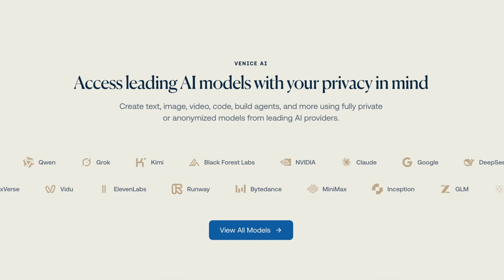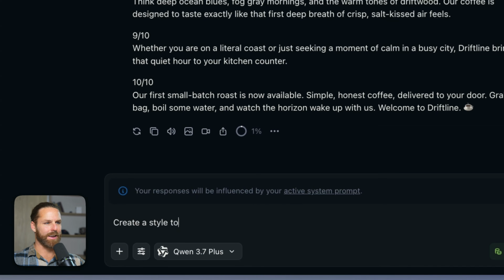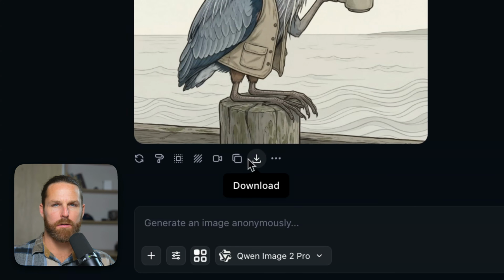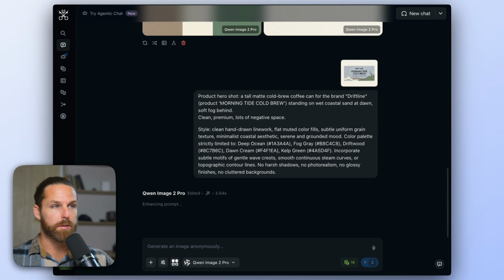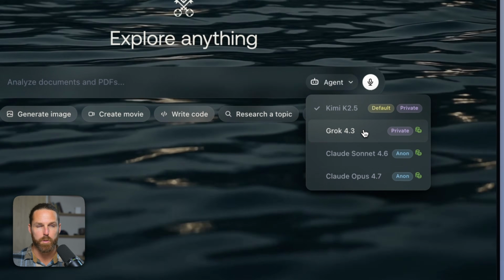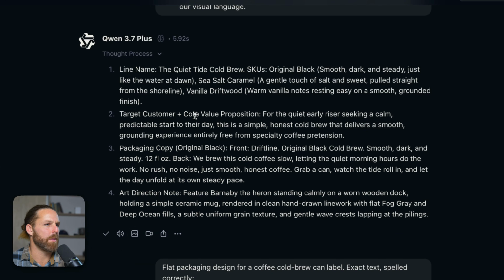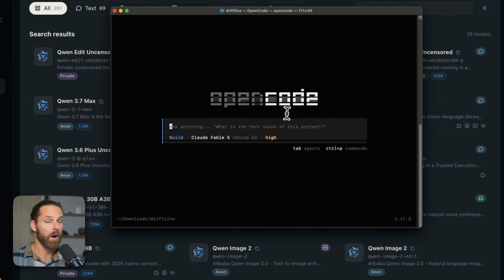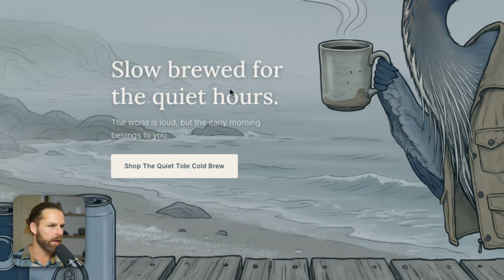How to Build an Entire Brand with Qwen 3.7 + Qwen Image Edit 2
In this tutorial we build an entire fictional brand, story, products, visual identity, and launch content, using Alibaba's latest Qwen models accessed privately through Venice. The brand is Driftline, a small-batch coffee roaster, and you watch the whole thing come together from a brand bible prompt to a finished mascot illustration set.

Every conversation runs through Venice, which anonymizes requests and shields your identity from the model providers. That means you get output competitive with frontier models from OpenAI and Anthropic from Qwen 3.7 (1 million token context, vision, reasoning, function calling) without tying the work back to your identity at the provider layer.

Here's what you'll learn:
• How to prompt Qwen 3.7 as a senior brand strategist to generate positioning, voice, lore, and visual language in one pass
• Why the Plus variant beats Max for brand work (vision capabilities)
• How to save your brand bible as an activated system prompt so it loads into every chat automatically
• How to create a reusable style token in three formats: prompt-ready, JSON for API or figma, and a brief for a human artist
• How to generate a foundational mascot character sheet with Qwen Image 2 Pro, then edit it into new poses while keeping the exact character

⏱️ TIMESTAMPS:
0:00 — Building an entire brand with Qwen 3.7
1:12 — Creating a brand bible and world-building framework
4:20 — Creating a mascot with Qwen Image 2 Pro
6:04 — Building a product line from the brand world
7:10 — Designing packaging and product visuals
9:00 — Combining assets and refining product imagery
10:25 — Creating content, educational threads, and social assets
11:30 — Bulk image generation with agentic workflows
14:10 — Campaign concepts, landing page assets, and launch materials
16:00 — Using vision to evaluate brand consistency
17:00 — Building a complete landing page with OpenCode
20:30 — Final review, costs, and key takeaways

By the end you'll have a repeatable workflow for building consistent brand assets quickly and privately. This is private AI brand building with Venice, start to finish.

For the algorithm:
how to use qwen 3.7 max api
qwen 3.7 max
qwen 3.7 open
qwen image edit